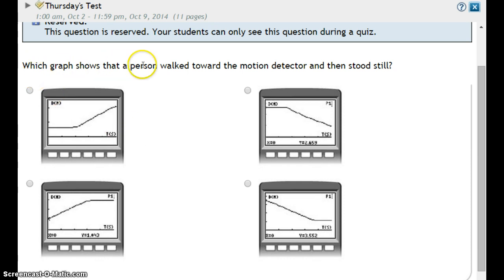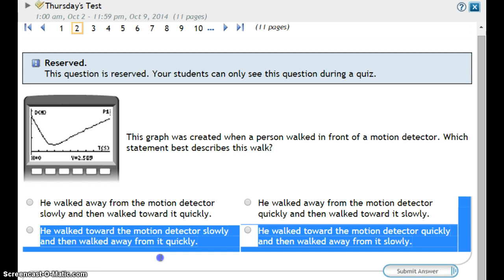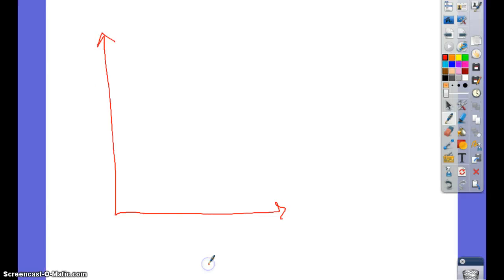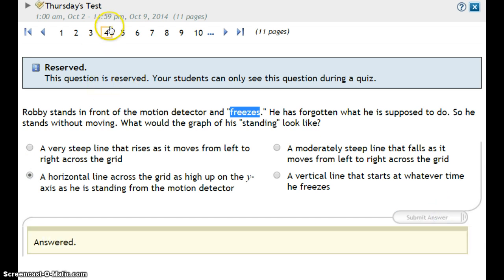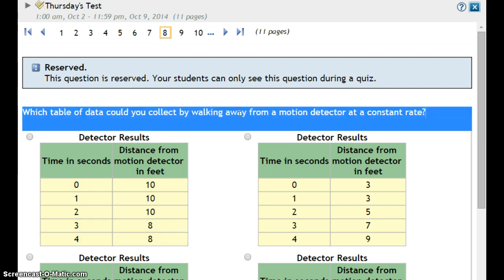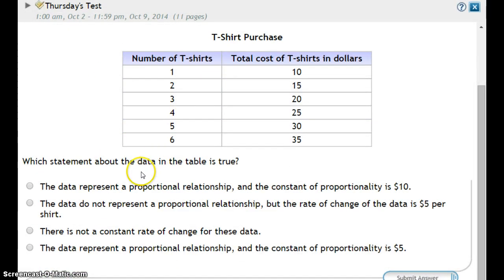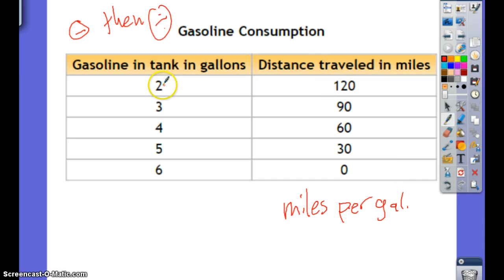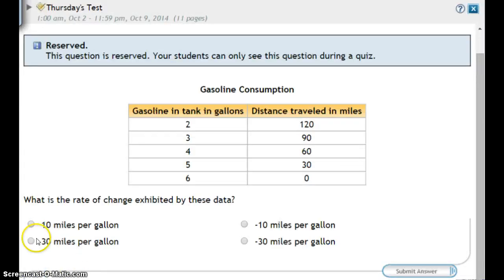Unit 4 and 5 Test Answers